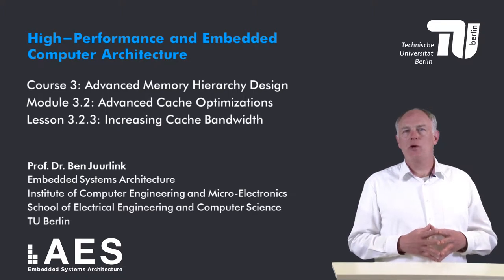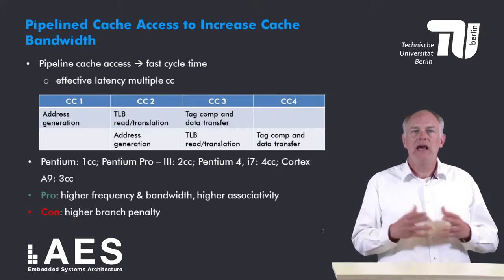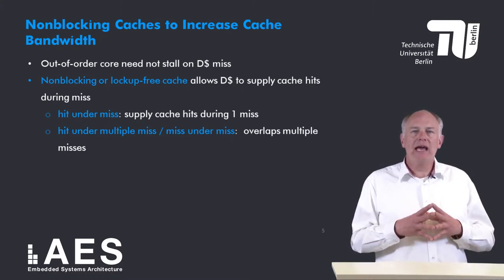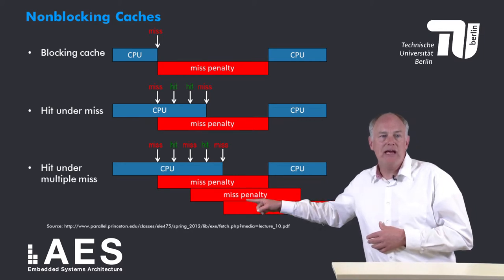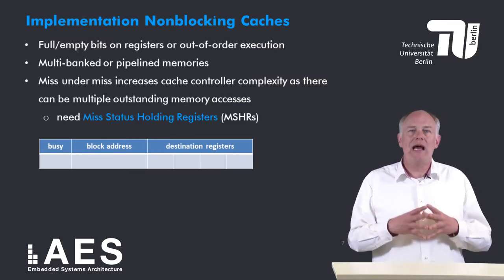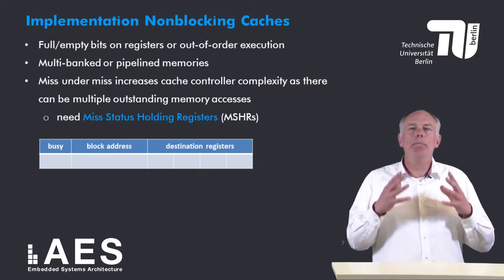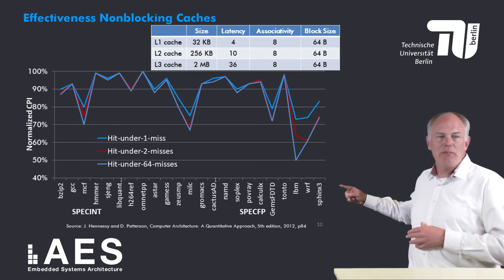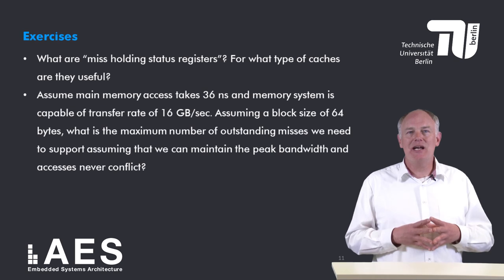3 2 3 Increasing Cache Bandwidth